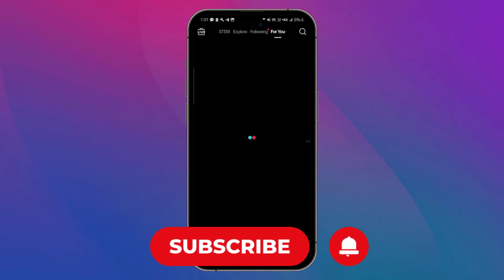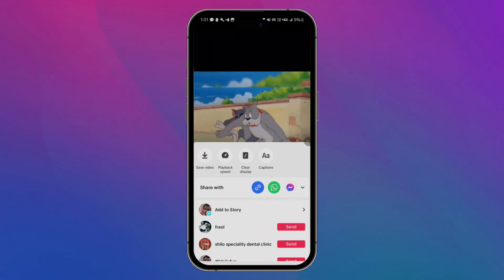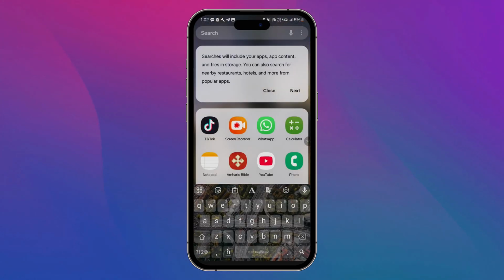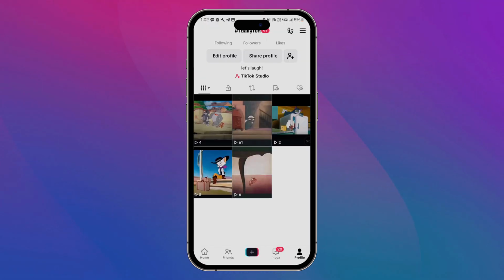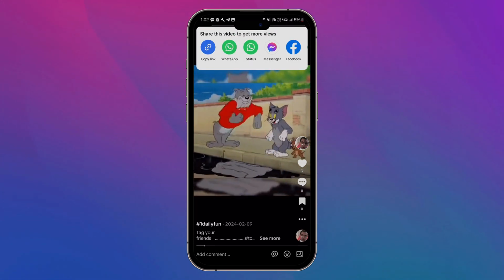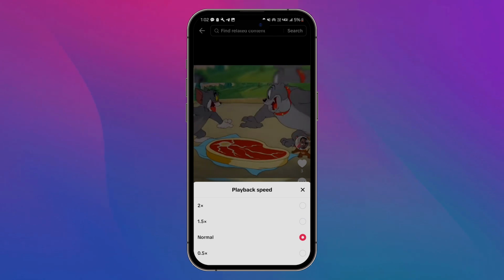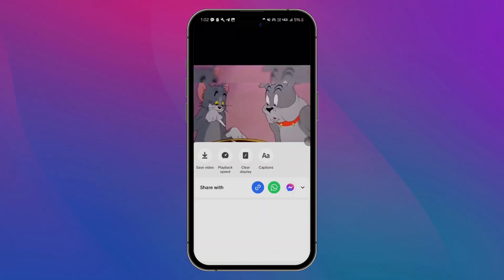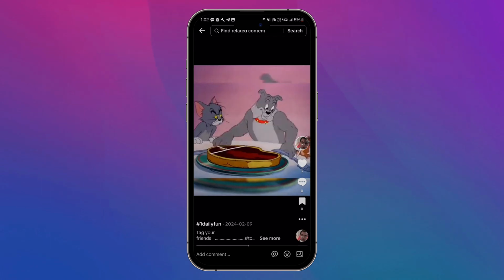✨ How to Change TikTok Video Playback Speed (Easy Step-by-Step Guide!) ✨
🔥 Want to add a creative twist to your TikTok videos? Learn how to adjust playback speed to make your clips faster, slower, or perfectly timed in seconds! 🔥

In this quick tutorial, I’ll show you:
✅ How to speed up or slow down TikTok videos before posting.
✅ Adjusting playback speed for existing videos using TikTok’s editing tools.
✅ Pro tips for using slow-mo or fast-forward effects to boost engagement.